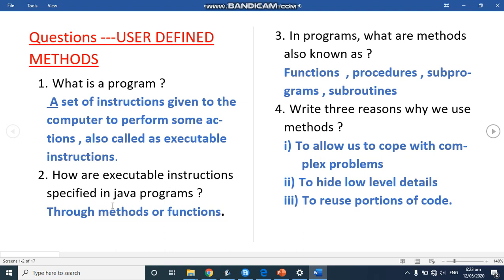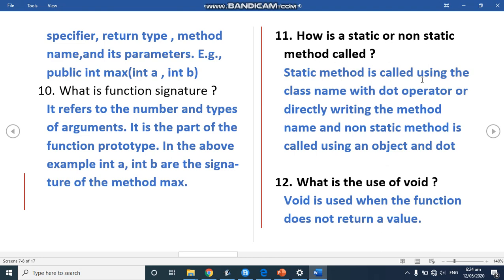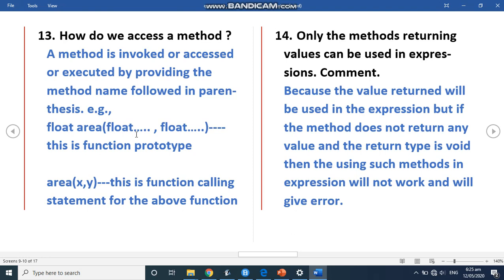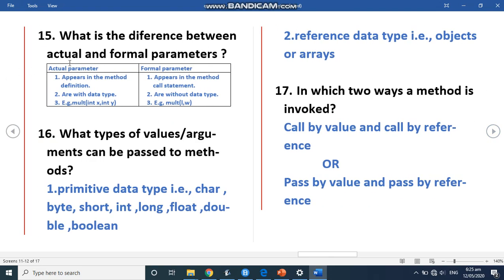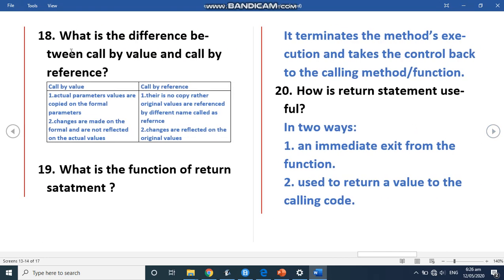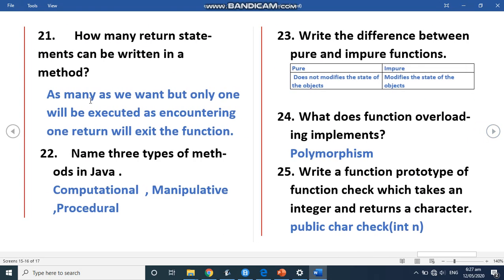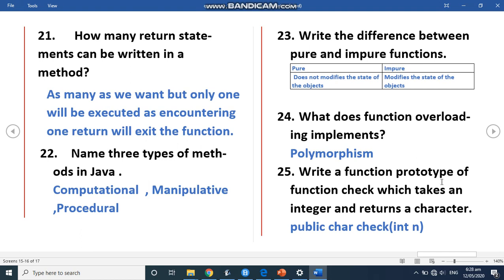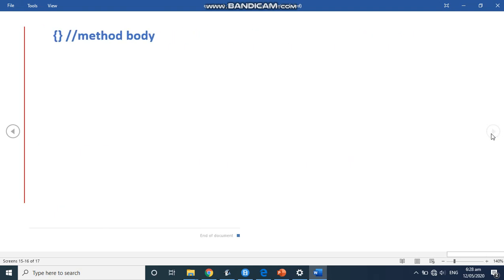Java|| 9,10 ICSE ||Questions of user defined functions